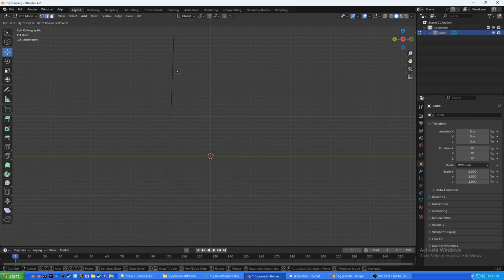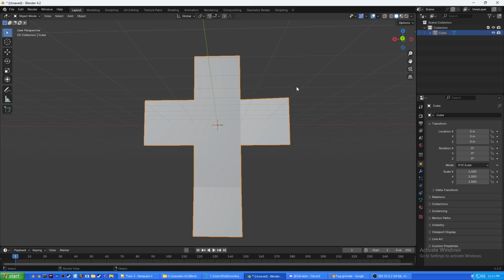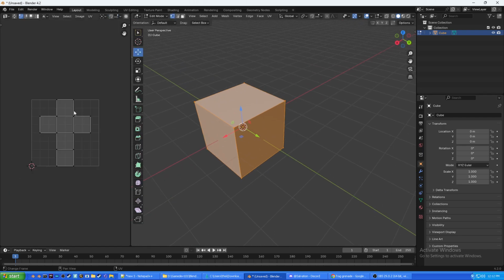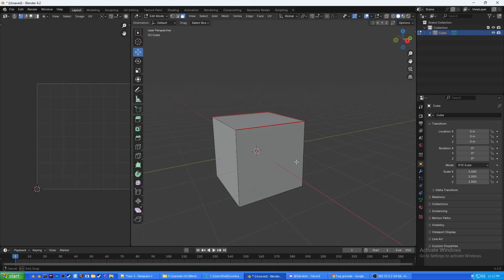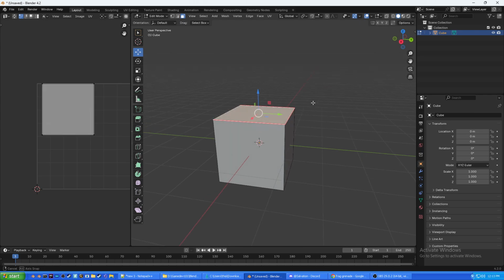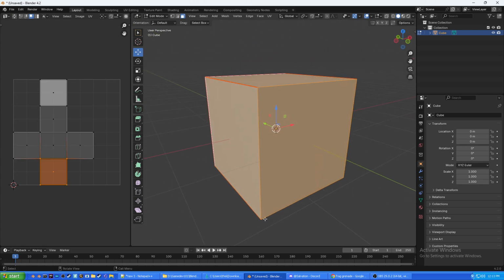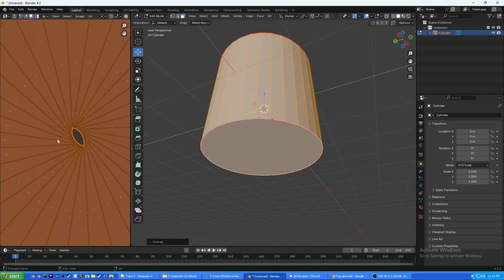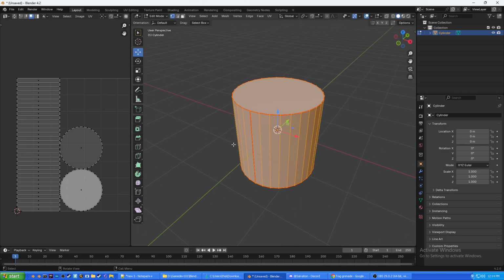Blender101 - Texturing - Unwrapping basics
To prepare a model for texturing, it must be unwrapped, also known as UV Mapping, UVW Mapping, UV Unwrapping, etc etc. Unwrapping in Blender is a complex topic, but its fundamentals are very simple:

1. Mark Edges with Seams
2. Click Unwrap.

By repeating the process of 1 and 2 in a logical manner, eventually your object will unfold, allowing it to be textured.

There is a lot more that goes into making a "good" unwrap than this, but this is a basic approach that will get you started.